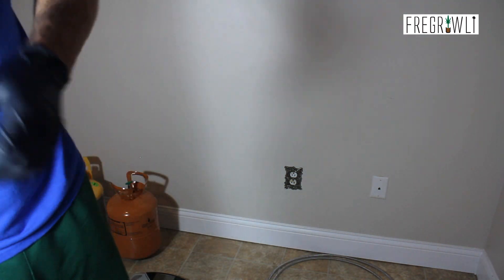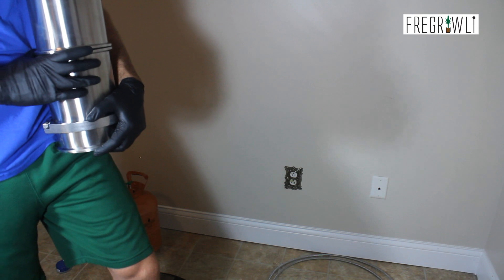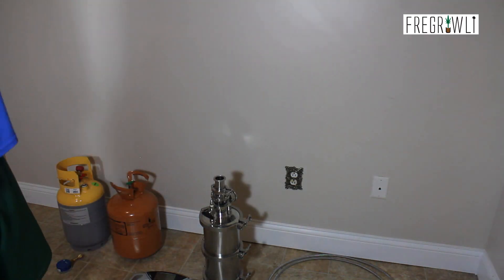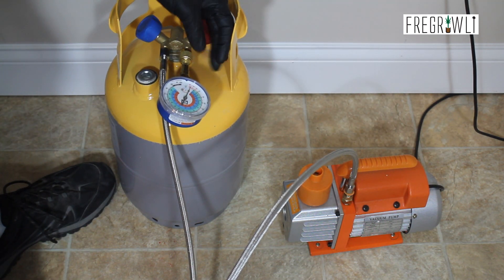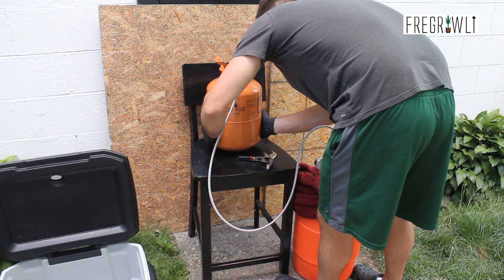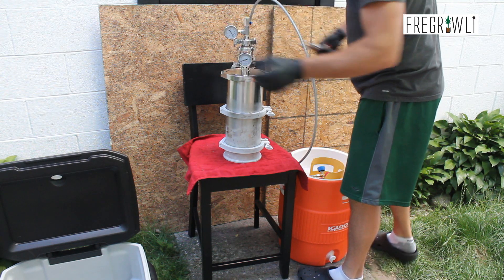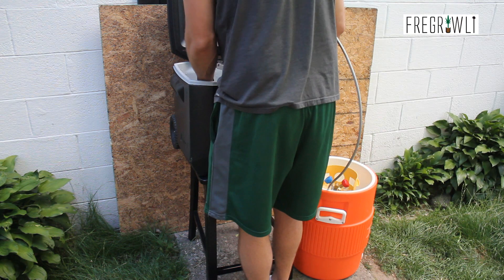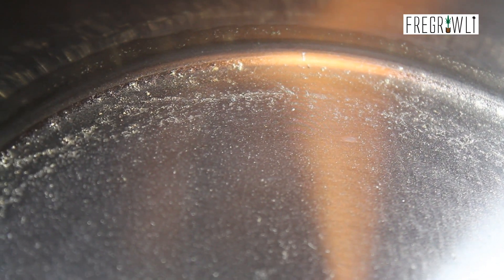Part 3: Passively Distilling Butane in a Closed Loop System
Welcome back for part 3 of my 1 lb Closed Loop System Demo. Today we'll be passively distilling our solvent (butane) in our closed loop system into a recovery tank using dry ice and warm water. Distillation helps remove any mystery oil that may be left in your solvent storage tank. Don't forget... NEVER BLAST INDOORS!

Legal medical marijuana patient and caregiver. 18+ only. Nothing is for sale. Informational purposes only.